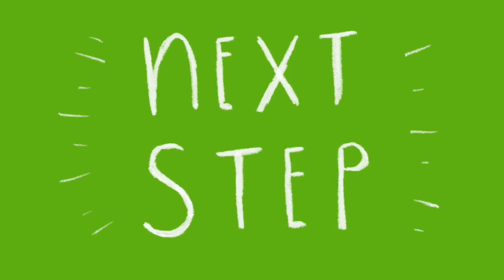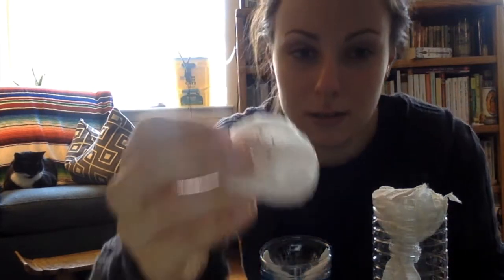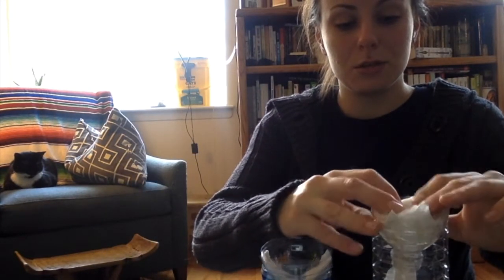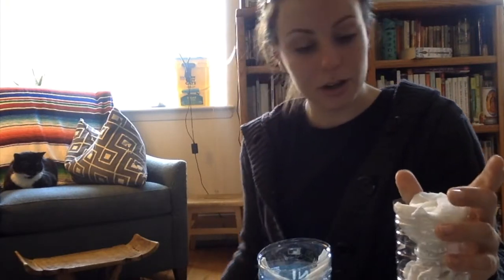Let's Investigate! How Do We Construct Our Own Hydroponic System? | Week 1